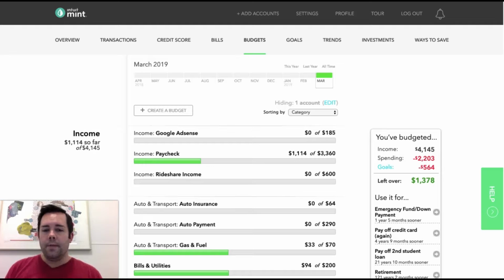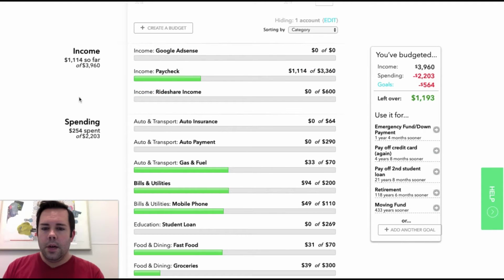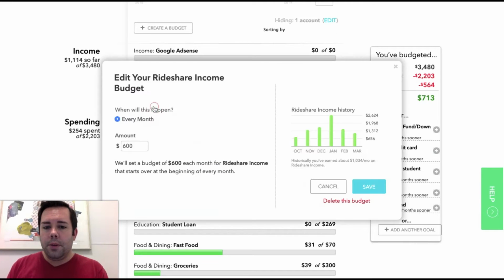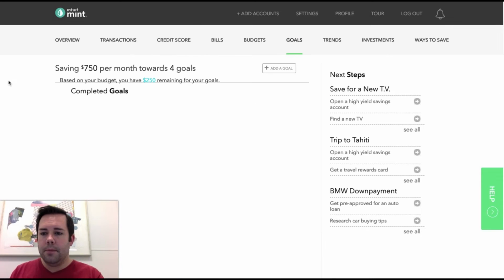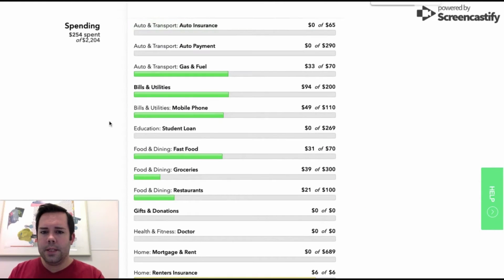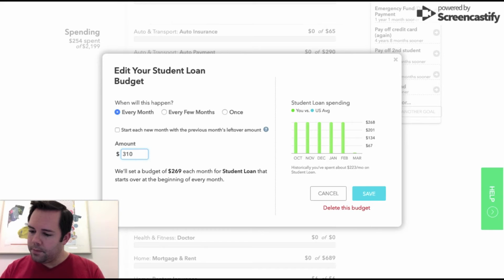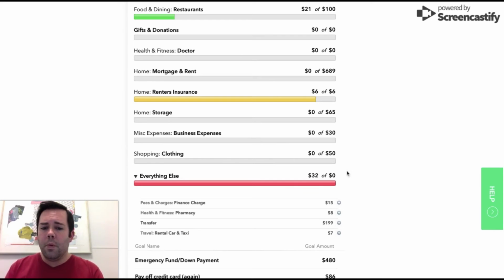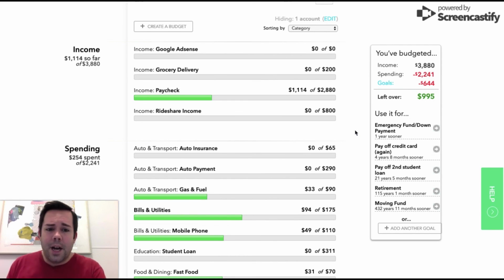Budget with Me｜March 2019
The first video in the Budget with Me series. My budgets are income-based rather than expense-based and the expenses are for planning purposes and serve as guidelines rather than hard rules. March 2019

All donations will be applied directly to debt AND you will be given a shout-out in my next monthly recap.

Lyft: MARKGOUDY
Uber: XXZBP